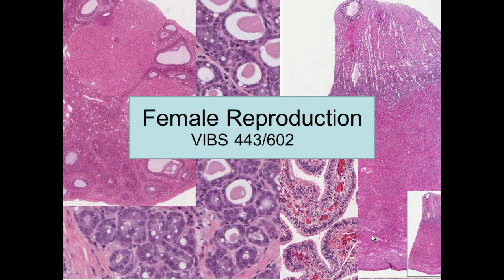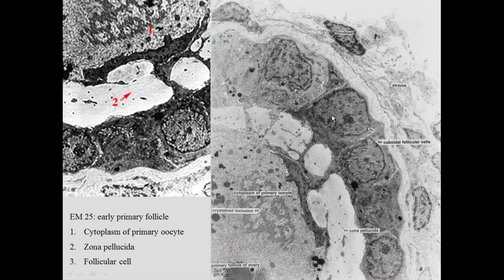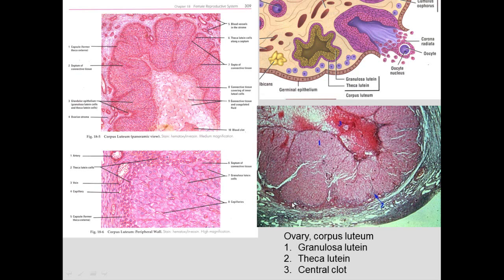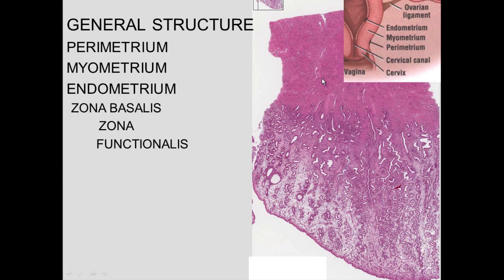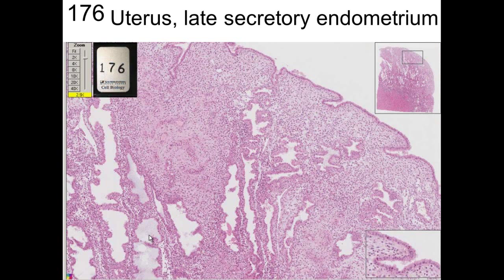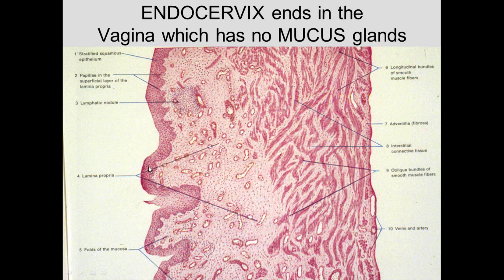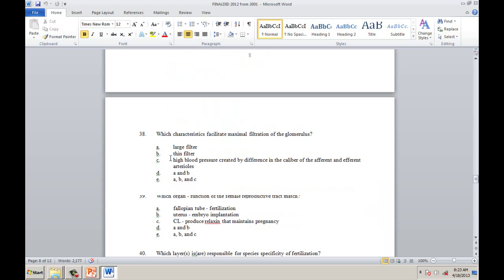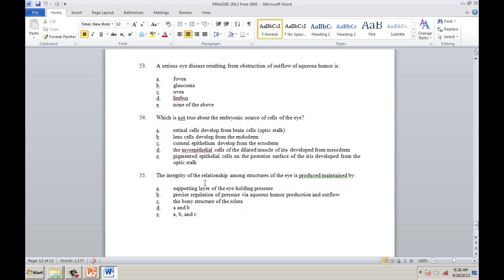23. Female Reproductive System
Female Reproductive System - Histology - VIBS 443 and 602